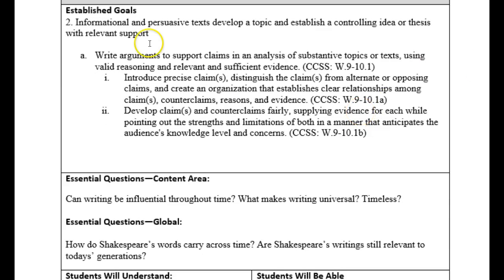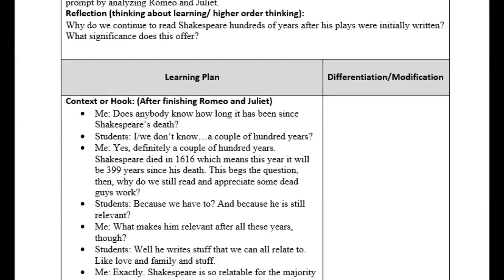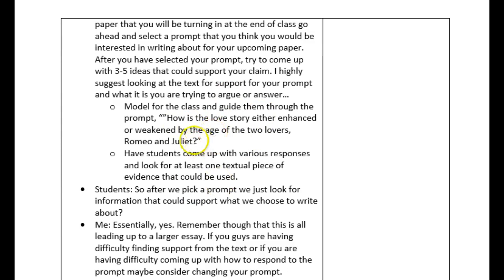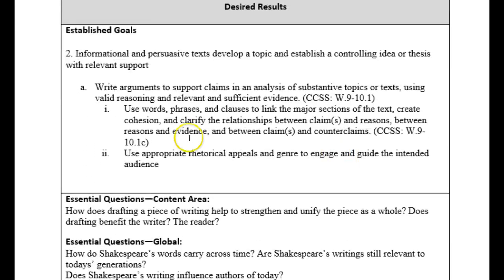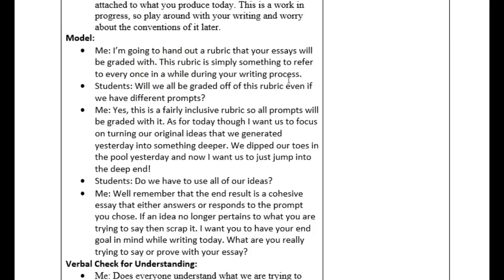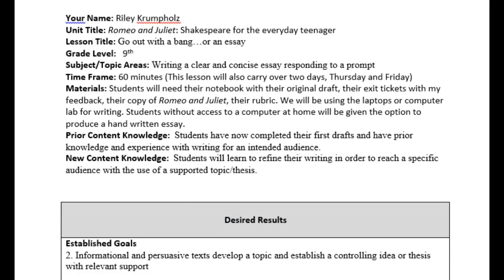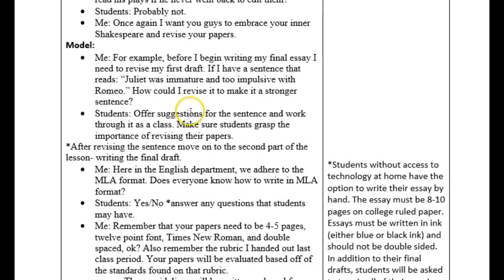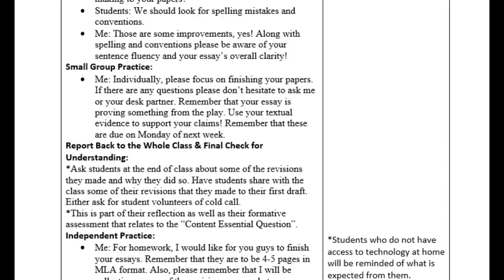Krumpholz LPs set 1